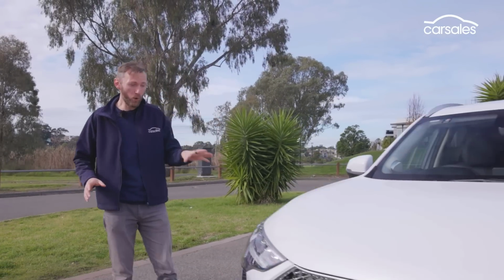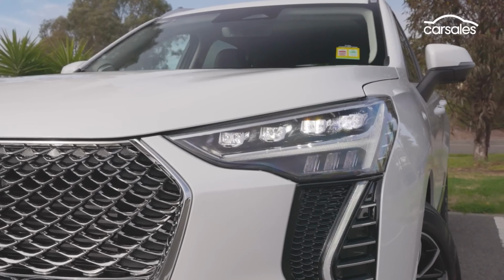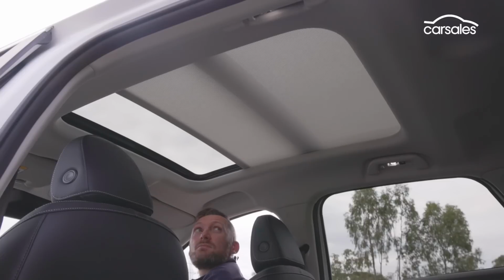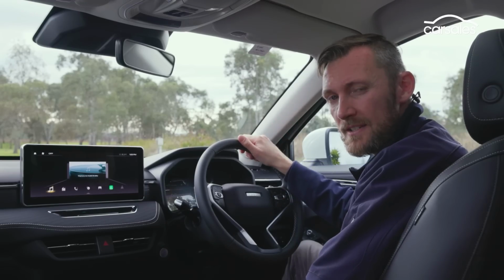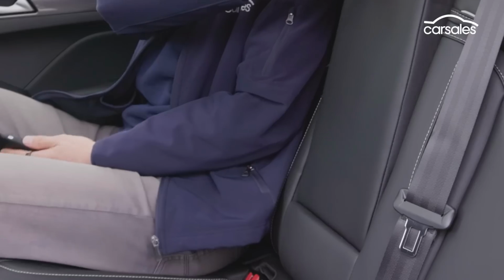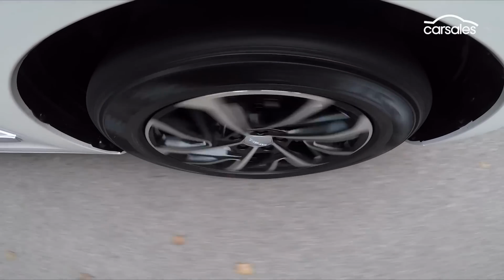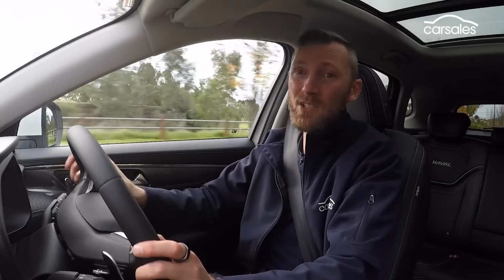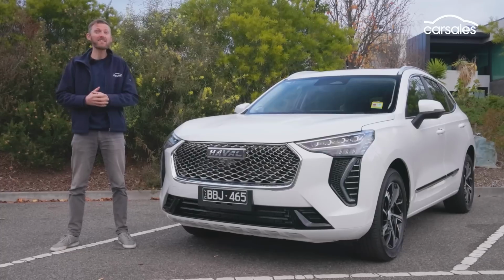Haval Jolion Ultra 2021 Review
Oddly-named small SUV the latest affordable but high-tech model from Chinese luxury brand 👉 Full Review

The Haval Jolion may have a funny name, but if you can move past that you'll find a comfortable, safe and very well-equipped small SUV that doesn't feel small at all.

Occupants are treated to an upmarket cabin fit-out with all the mod-cons, including one of the biggest and sharpest touch-screen infotainment systems in its class.

This is backed up with some seriously impressive 360-degree 3D parking graphics and advanced driver aids that are very impressive too, accelerating, braking and steering the car more effectively than most.

The Haval Jolion is taking aim at the top-sellers in the segment, such as the Hyundai Kona, MG ZS, Mitsubishi ASX and Kia Seltos.

And with sharp drive-away pricing between $25,490 and $30,990 plus a strong seven-year warranty, it should win over plenty of buyers with its strong value equation.

Shamelessly so.